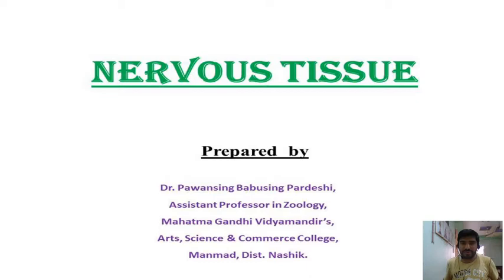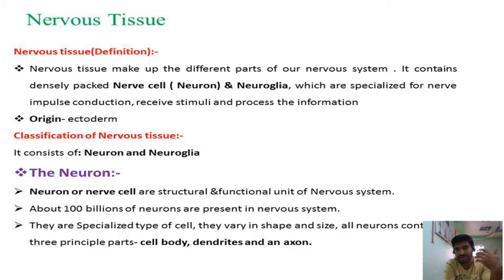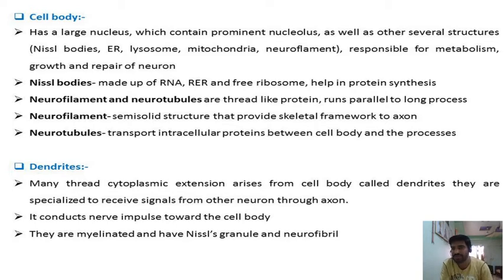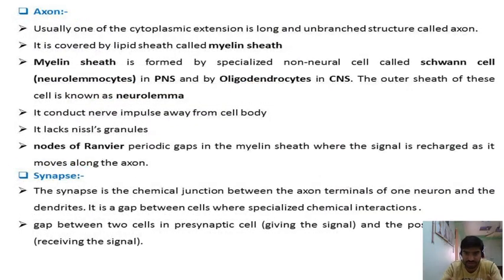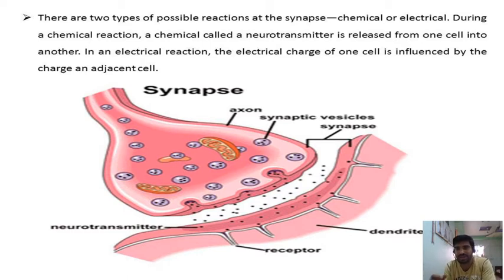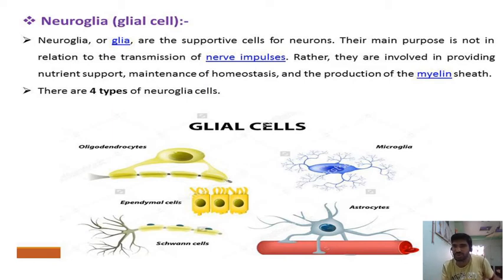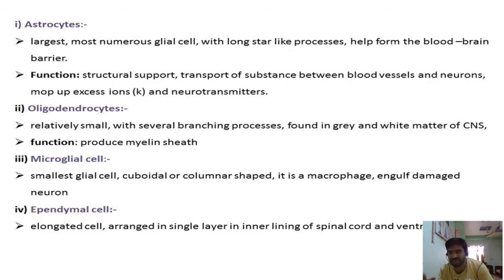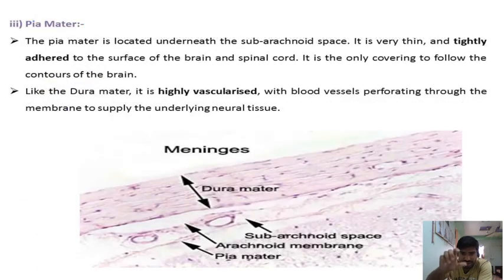Lecture on Nervous tissue prepared by Dr. P. B. Pardeshi M.G.V's. A. S.C. College, Manmad.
Introduction of Nervous tissue         classification of Nervous tissue               Basic Structure of Nervous tissue